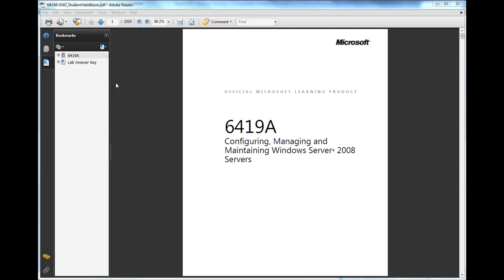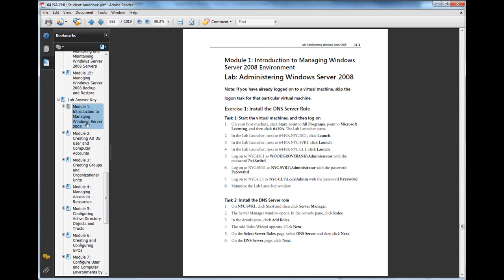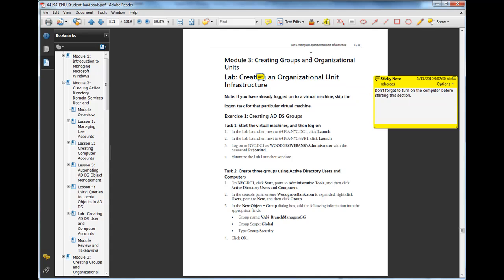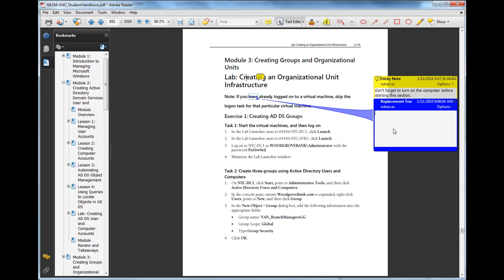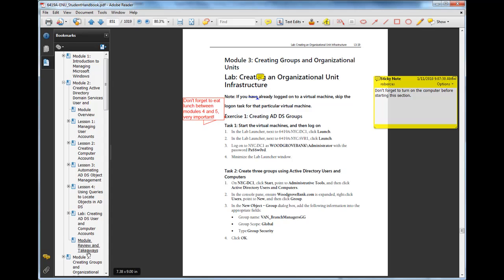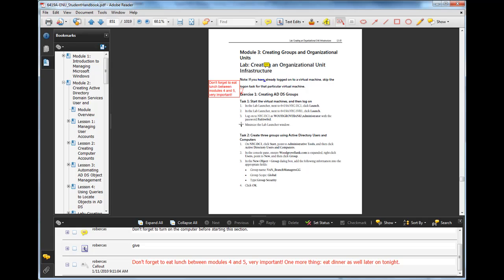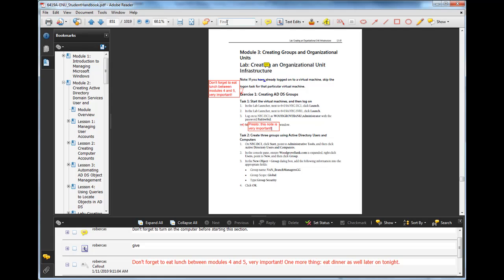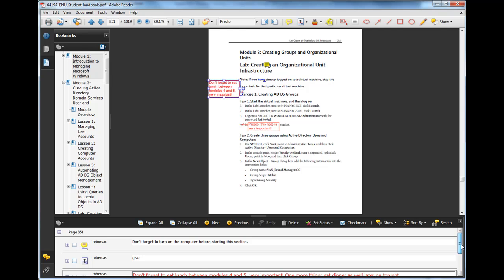DigitalMOCFeatures.mp4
New Adding Features on Microsoft Official Curriculums